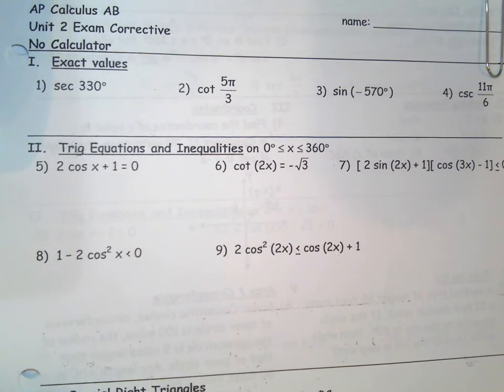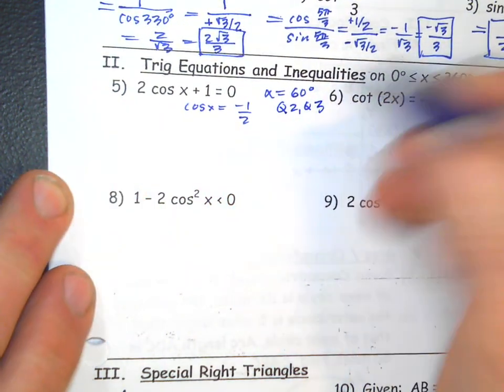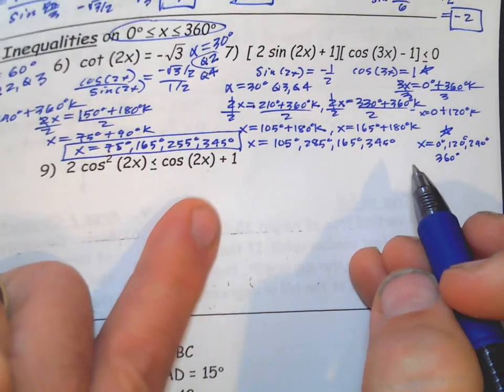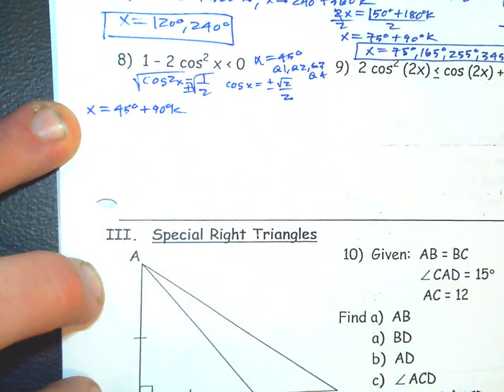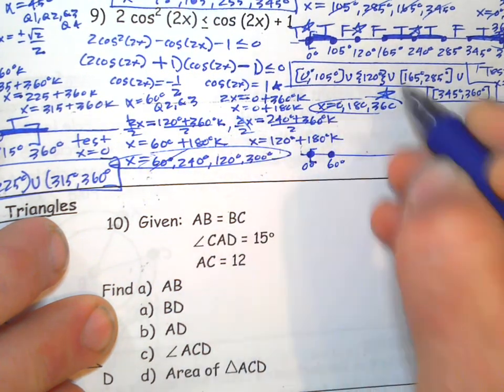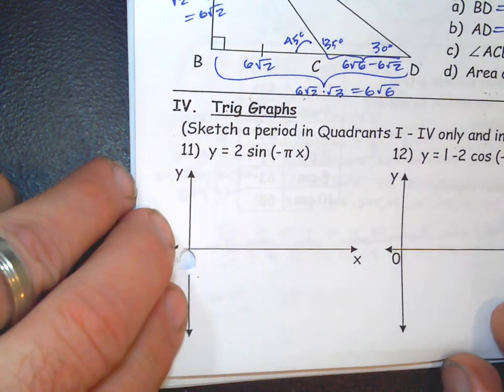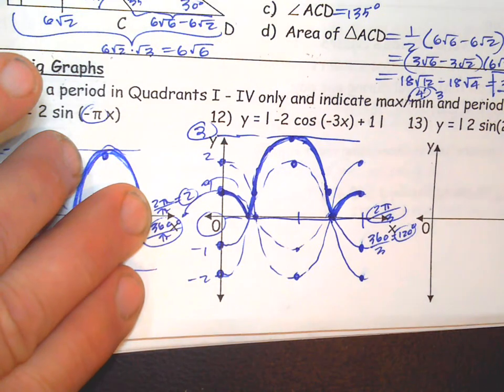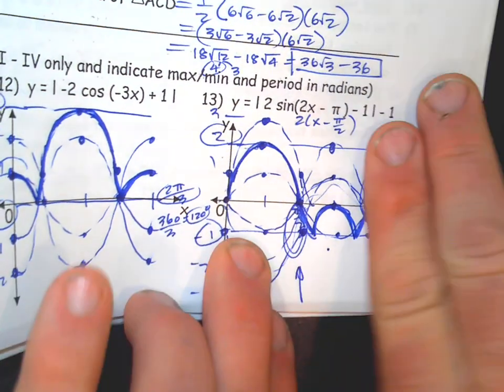AP Calculus AB unit 2 review corrective office hours (front side, no calculator)